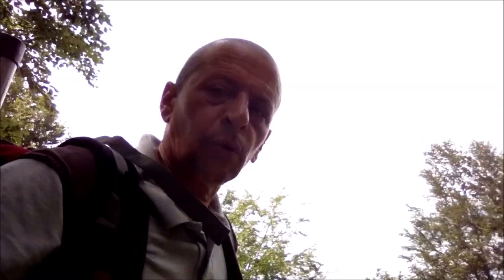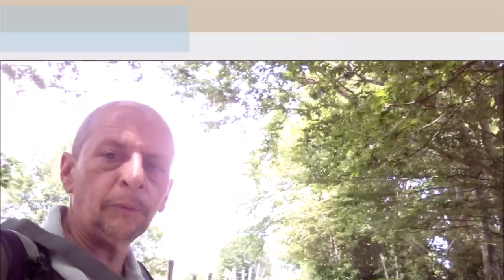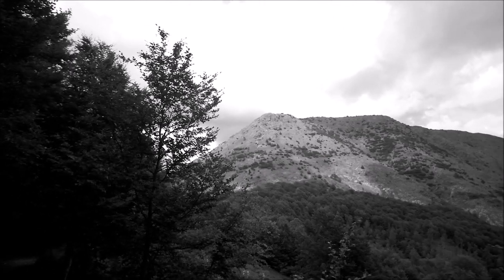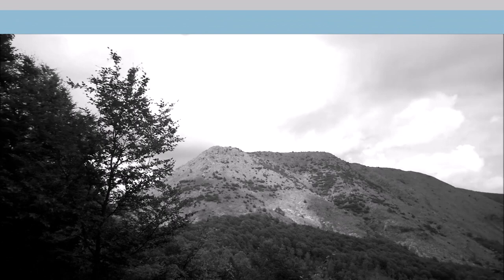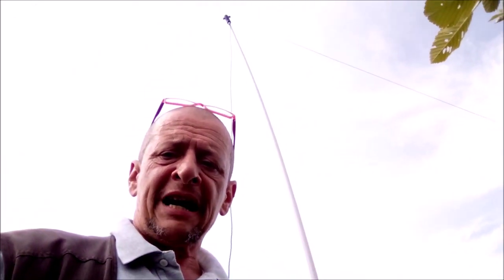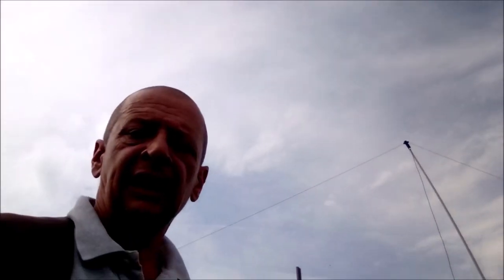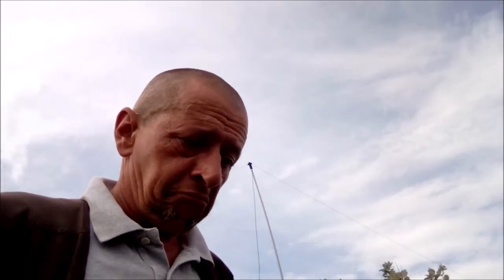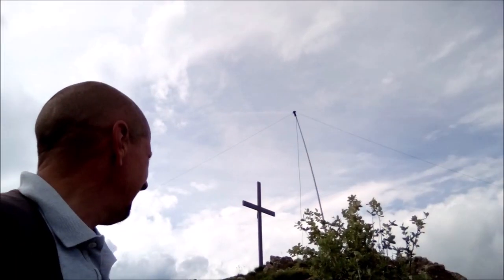SOTA IER012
SOTA QRP Monte Ragola IZ4VQS /p (qrp